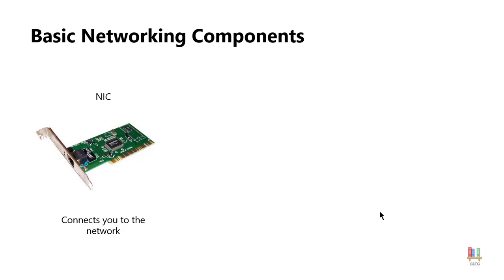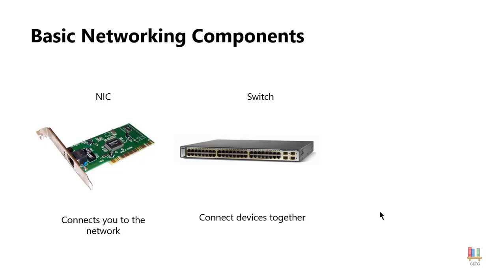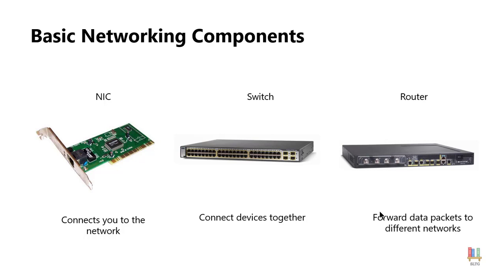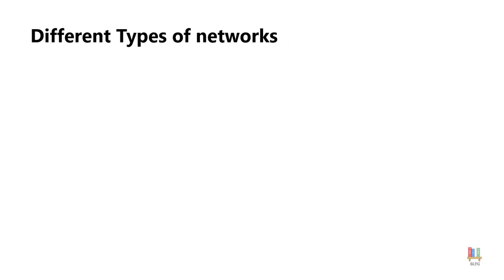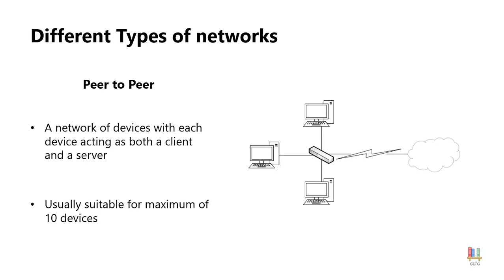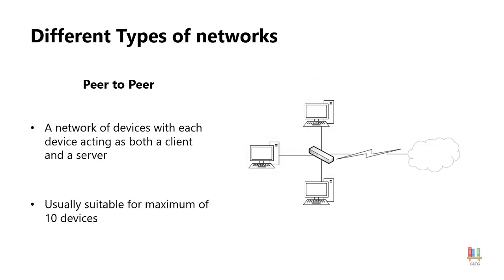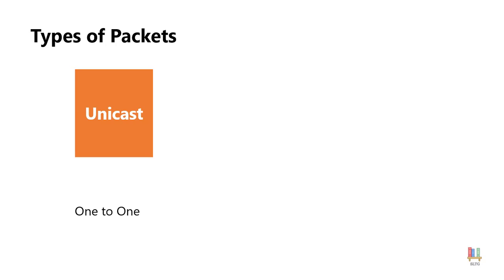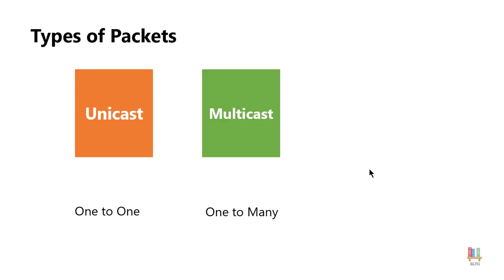Introduction to Computer Networks - Basics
In this lesson, you will get an introductory knowledge about computer networks. You will learn what a network is?, basic networking components like NICs, Switches, and Routers and different packet types like Unicast, Multicast, and Broadcast

Language - English
© Copyright - SL TECHY GUY.